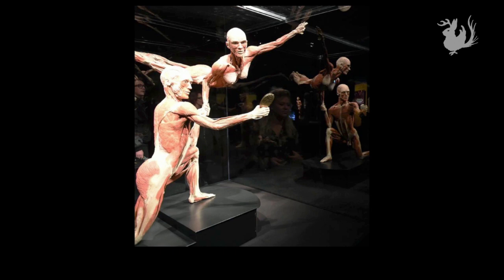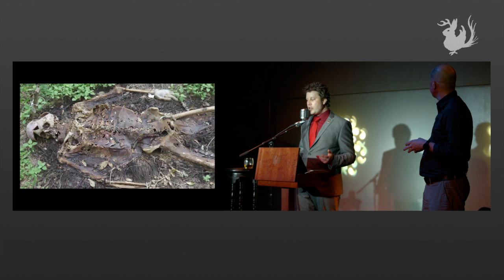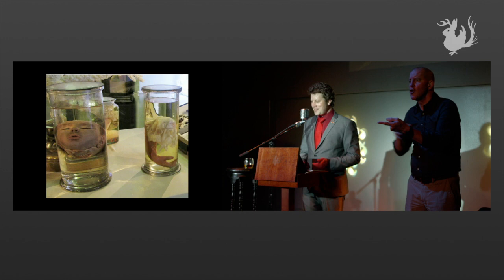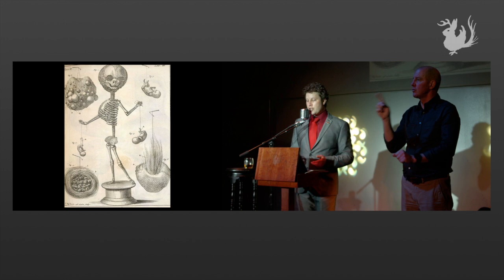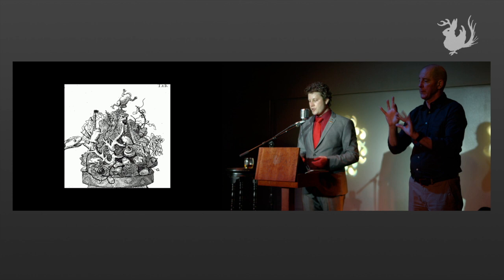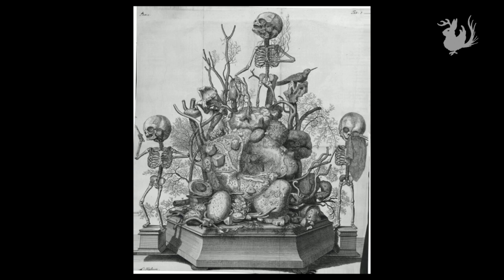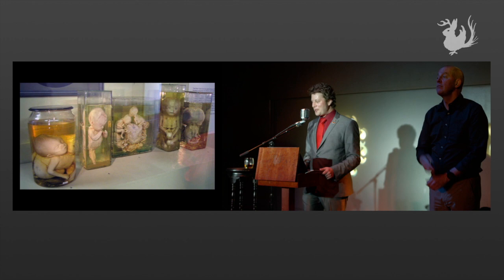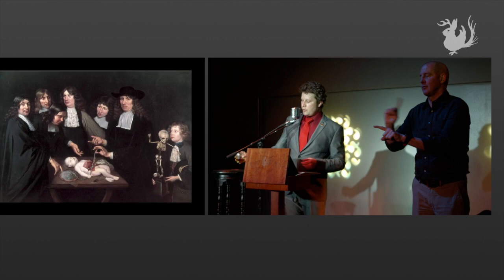Frederik Ruysch’s Anatomical Oddities and Human Dioramas | Odd Salon CURIOSITY 5/7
Seth Rosenblatt ~ Frederik Ruysch’s Anatomical Oddities and Human Dioramas

Odd Salon CURIOSITY: From the cabinets of wonder of the Enlightenment to the collectors of oddities behind them, the roots of the scientific revolution to the question of what exactly killed the cat.

Recorded live 2/6/2018 at Public Works, San Francisco, CA

Curated by Annetta Black
Edit, Camera, Post production: John Adams
Sound: Steen
ODD SALON: Expert talks on odd topics; odd talks on everything else.

Odd Salon presents live cocktail hour lectures, featuring short talks from the odd corners of history, science, art, and adventure, on stage, over cocktails. We invite experts and amateurs alike to have a drink with us and share inspiring and strange tales so we can all learn something new. Monthly live salons in San Francisco and New York City.